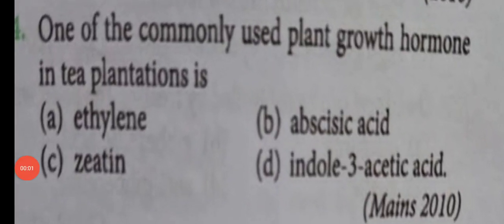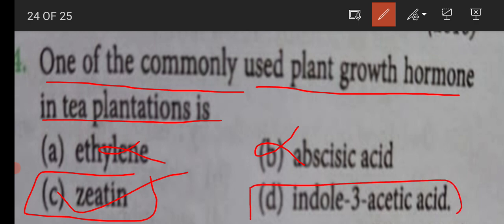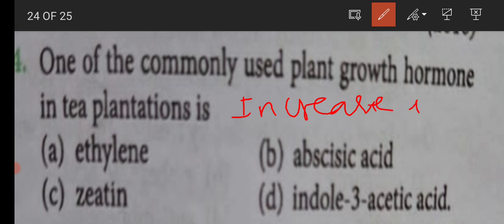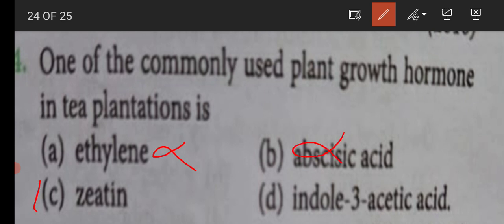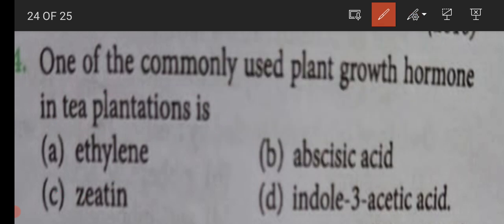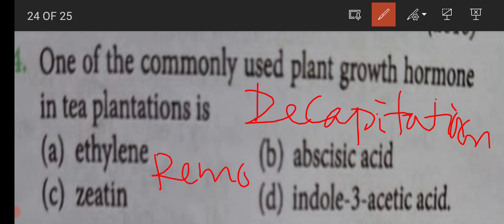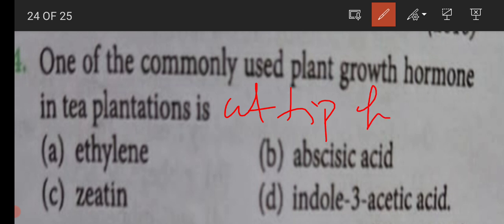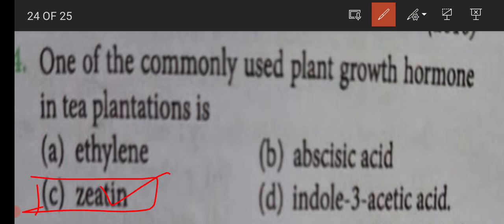PGRs(tea plantations or hedge making)